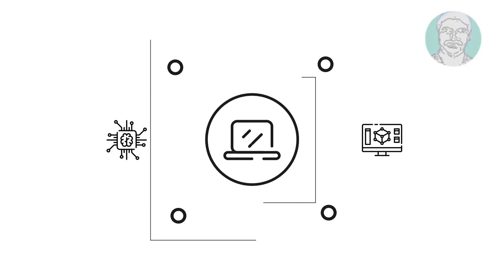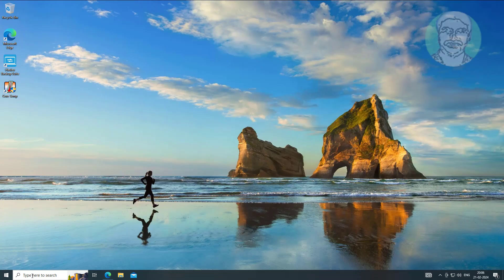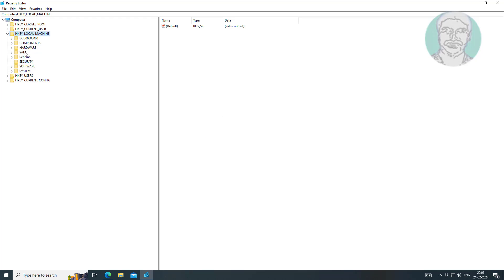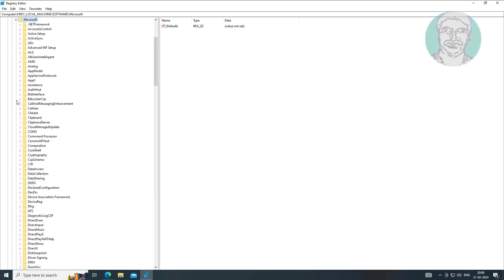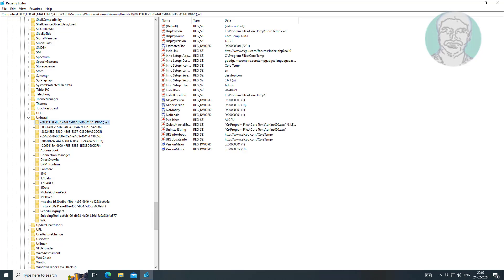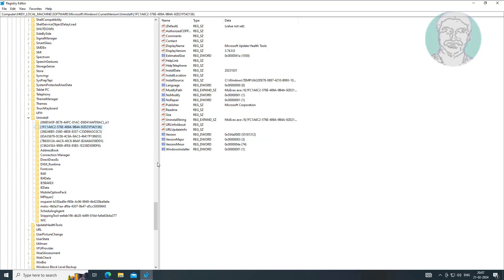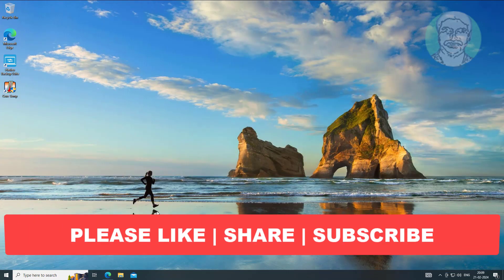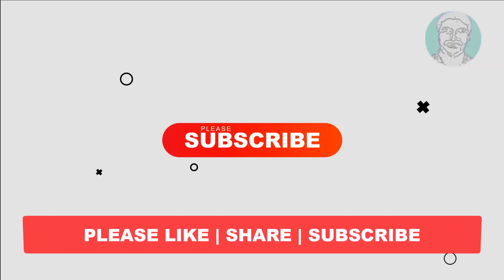Fix Windows Cannot Find... Manual "Uninstall" (Regedit Method Windows 10)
This Tutorial Helps to Fix Windows Cannot Find... Manual "Uninstall" (Regedit Method Windows 10)

00:00 Intro
00:10 Open Registry Editor
00:57 Delete Key Under Uninstaller Key
01:56 Closing